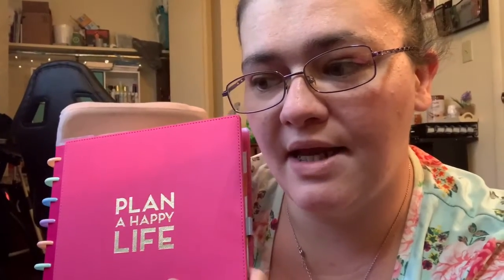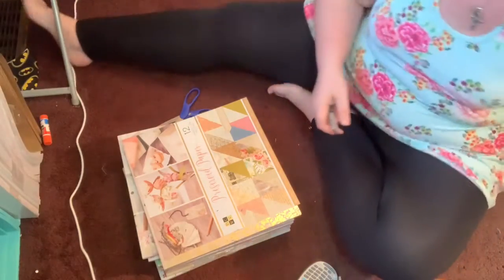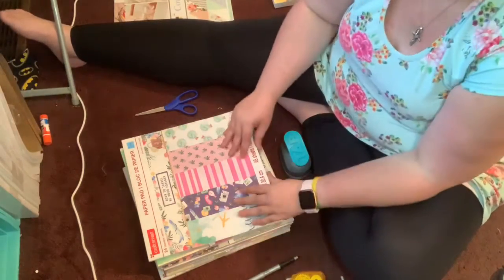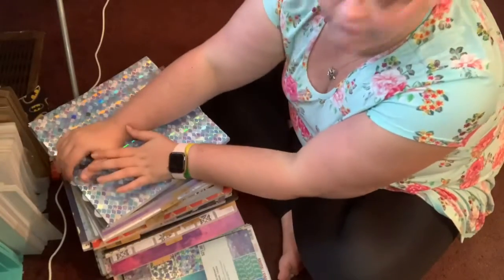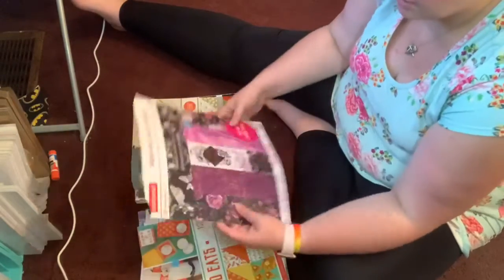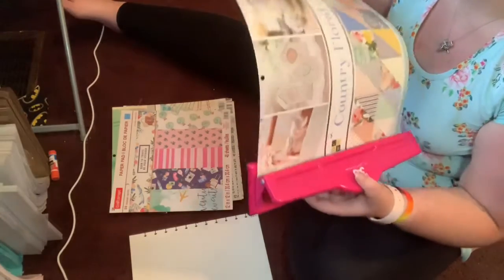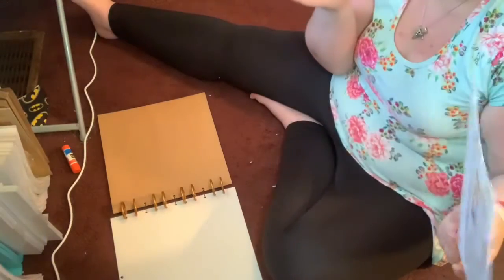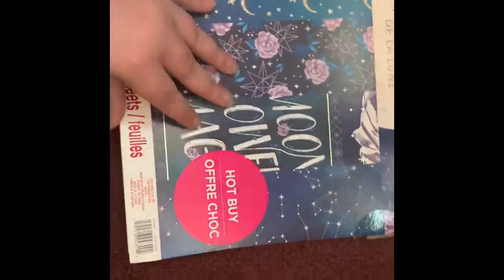Come craft with me:12x12 paper pack storage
Hey guys I’m this video you will be going along with me and my brain lol as I try to do some 12x12 paper storage that works for me